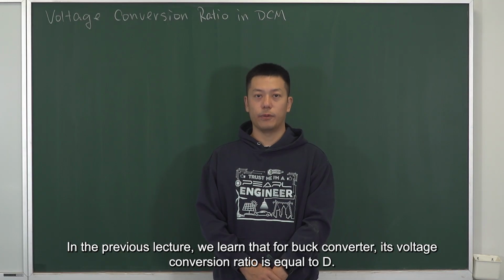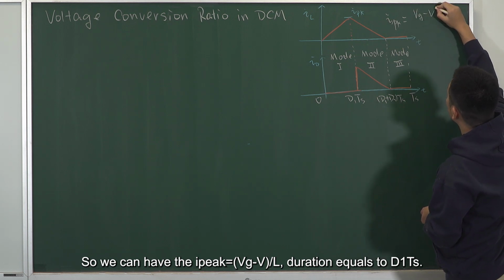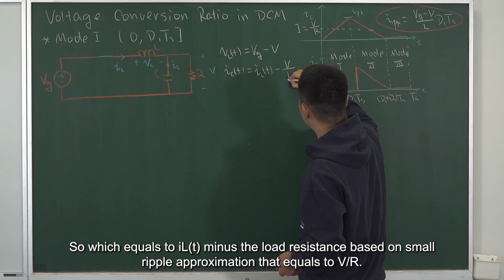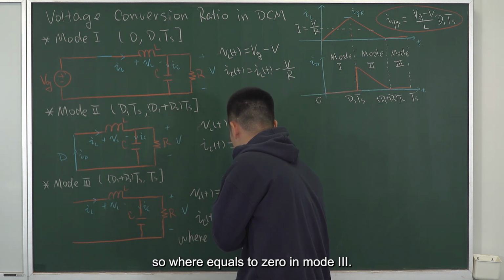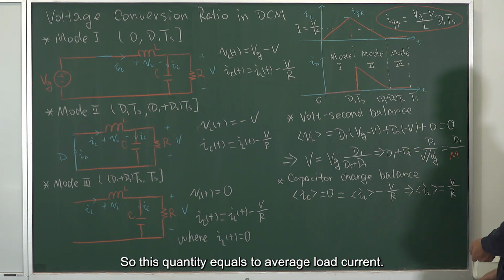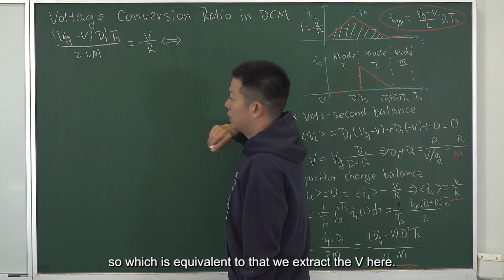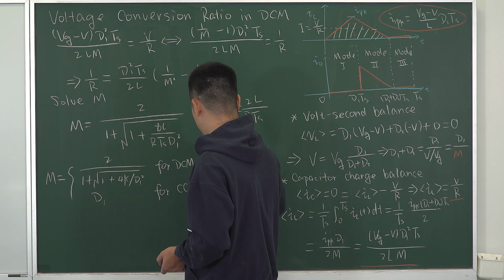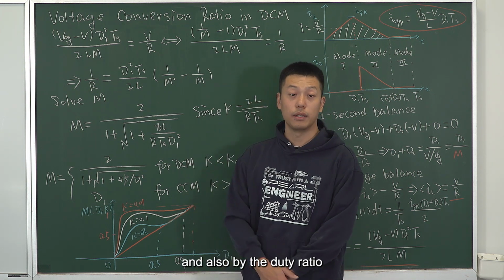5.3 Voltage Conversion Ratio in DCM